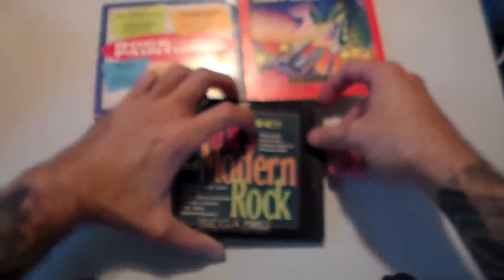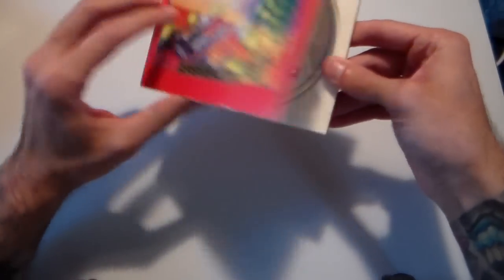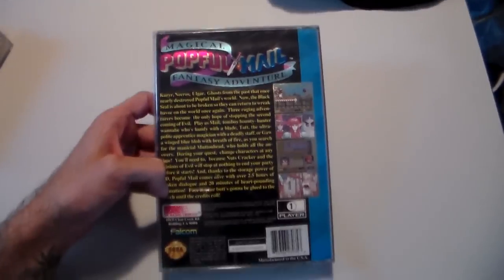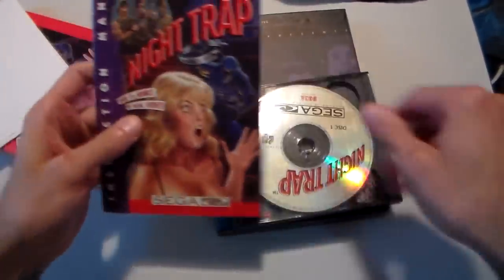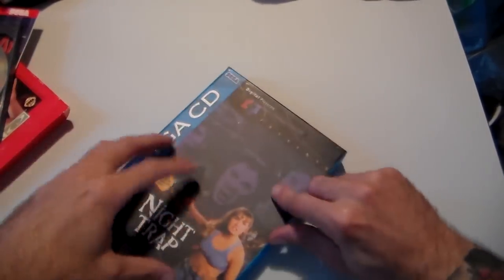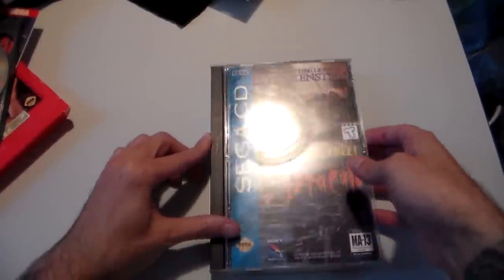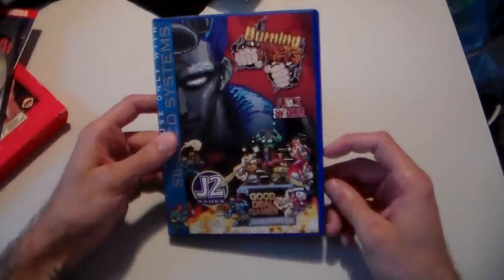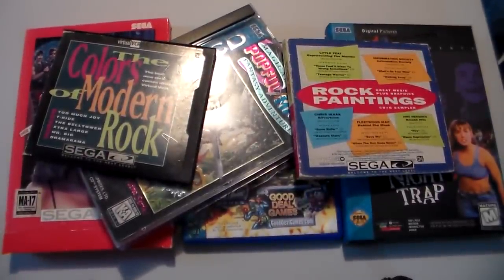Sega CD Case Variations & What's In The Box!